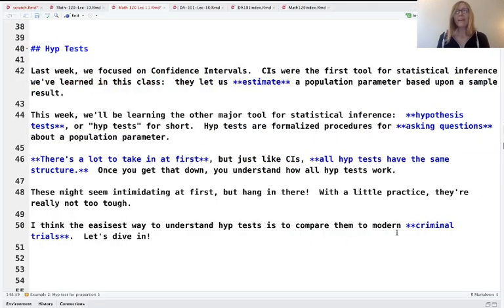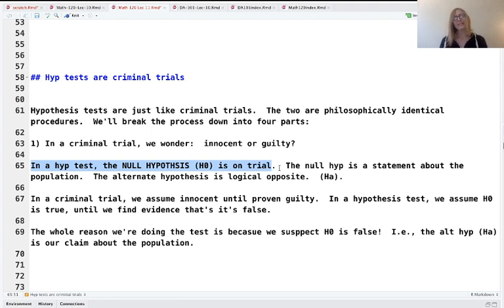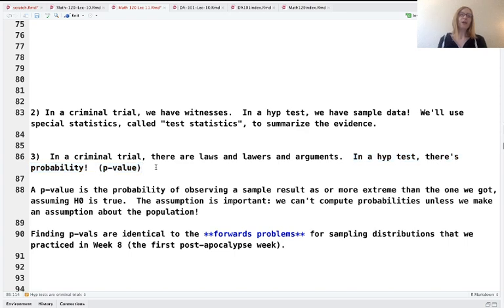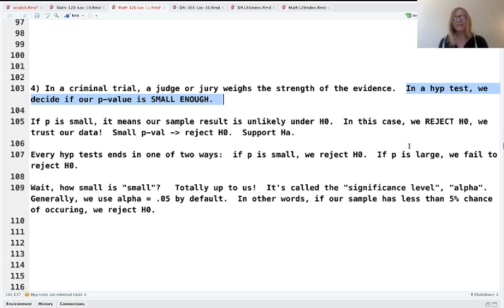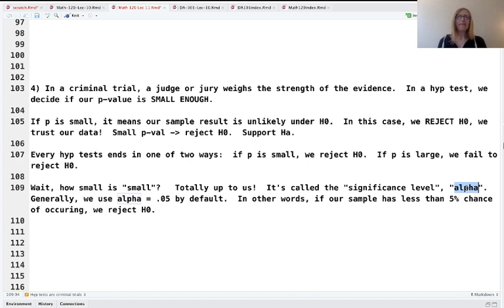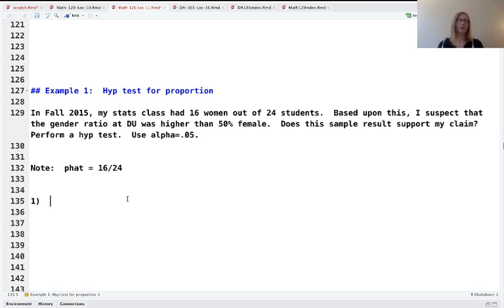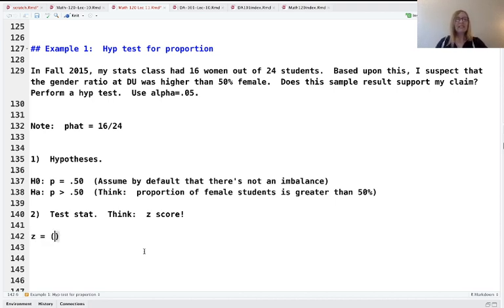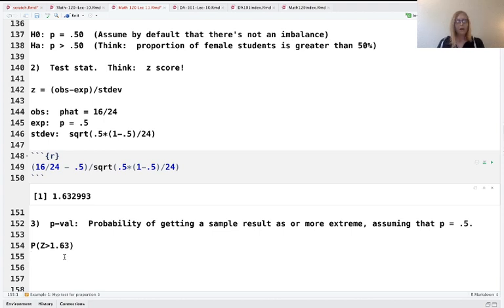Math 120 Week 11 Vid 1 Part 1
It's just a few minutes -- I accidentally pressed "stop recording" instead of "pause recording", oops!